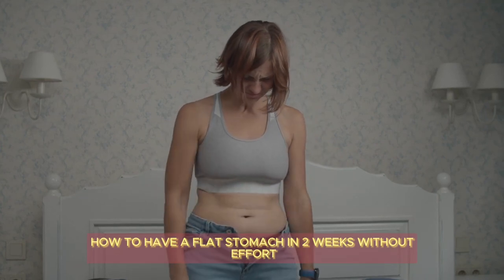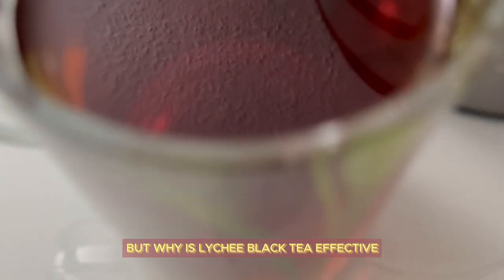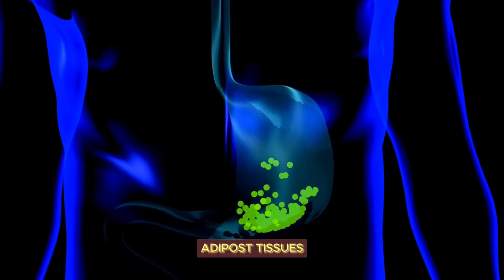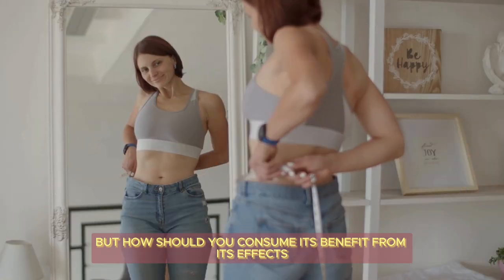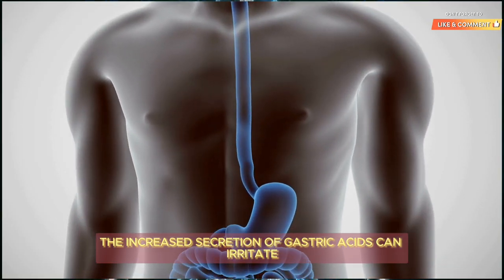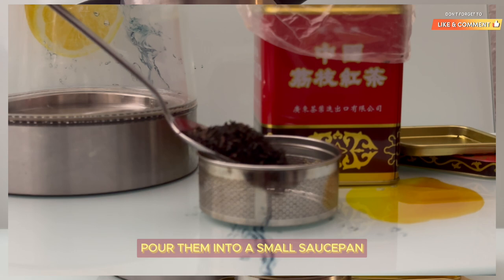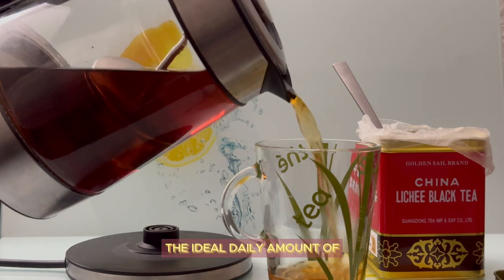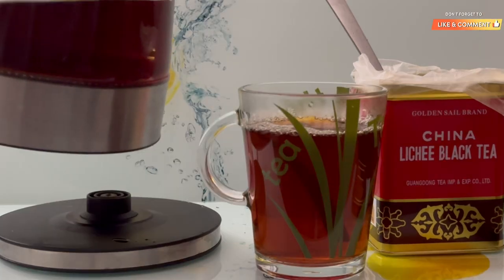Say Goodbye to Belly Fat: Drink This Daily for 2 Weeks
1drink this every day for two weeks and say goodbye to the ugly belly weight

drink this every day for two weeks and say goodbye to the ugly belly weight.Looking for a way to get rid of stubborn belly weight? Try drinking this every day and see the difference! This natural drink has helped many people lose weight and achieve a flatter stomach. Give it a try and say goodbye to that pesky belly fat for good!By incorporating it into your daily routine, you can kickstart your belly fat reduction.